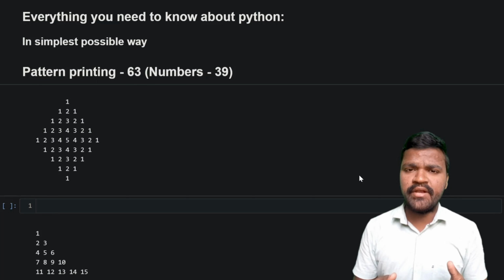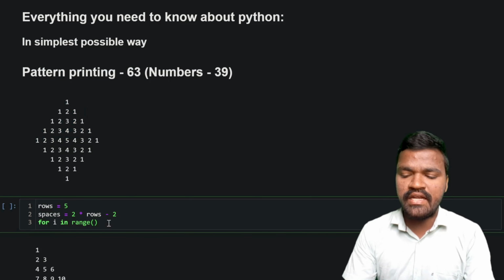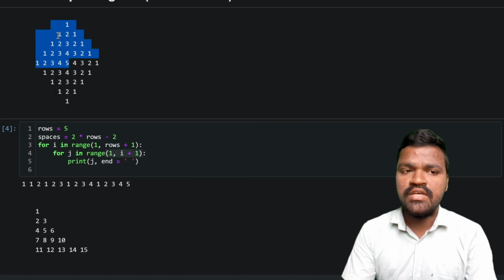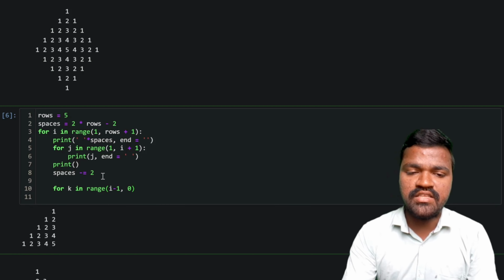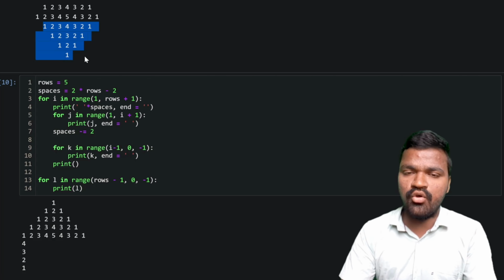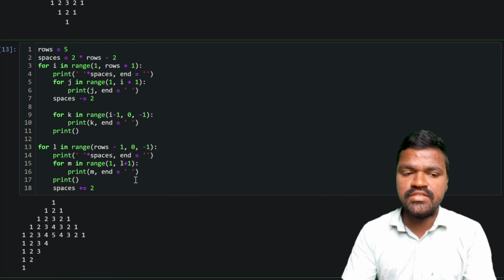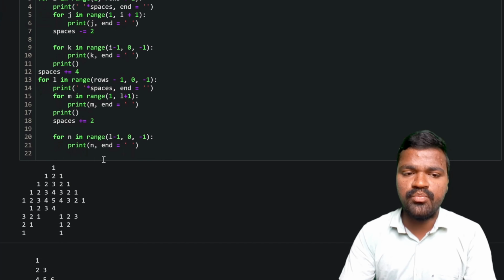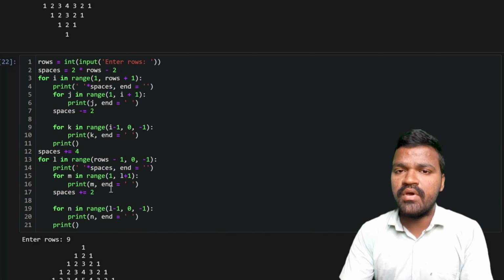Pattern printing 63 (Numbers - 39) | pattern printing in python tutorial | python full course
1
      1 2 1
    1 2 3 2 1
  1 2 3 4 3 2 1
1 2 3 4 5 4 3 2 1
  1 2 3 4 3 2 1
    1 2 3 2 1
      1 2 1
        1

🕐 Timestamps:
00:00 - Introduction
00:12 - numbers diamond printing
20:54 - Exercise pattern printing